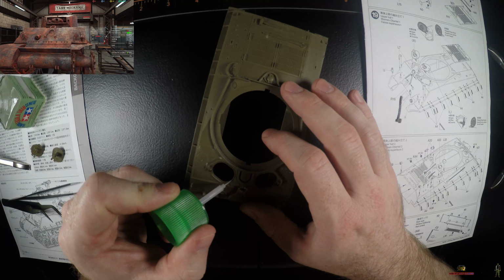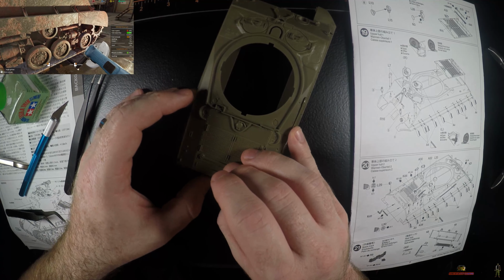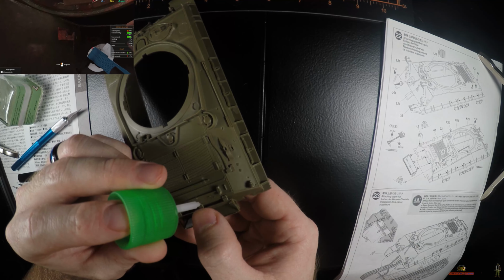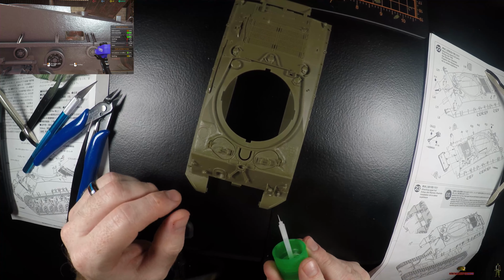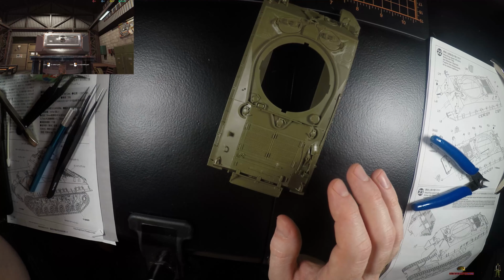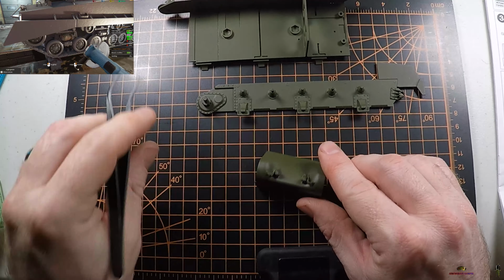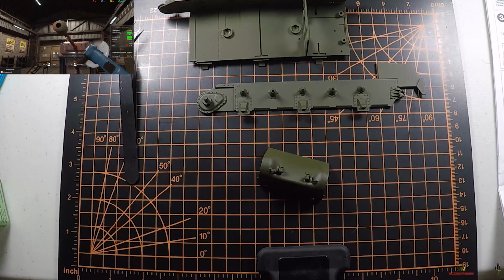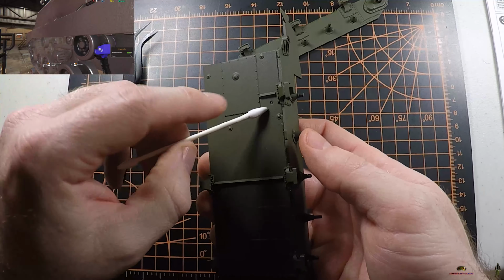Storied Sorties - The "Easy 8" Tamiya M4A3E8 Sherman (1:35) & Battle of Bastogne - (Ep. 10/Pt. 3)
Storied Sorties Episode 10: It has been a long time coming but I finally have another Storied Sorties video for you all to potentially enjoy.

In the next few episodes we will be getting to the building of Tamiya's 1/35 scale M4A3E8 Sherman (Easy 8) Tank from WWII and as we build, I will be talking about the history of the M4 Sherman Series Tanks with War Thunder Footage playing in the background.

I will go over the beginning of the Easy 8 career with its first battle in Bastogne as the final installment of the WWII M4 line up.  Thanks to Mike's Research, I think we have a good video for you today.

I am continuing to change the way I record these video until I find something that flows smoothly and fits with what I am trying to accomplish.